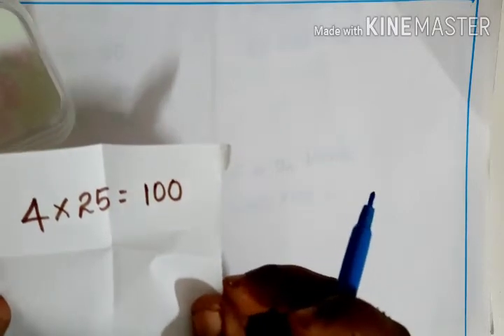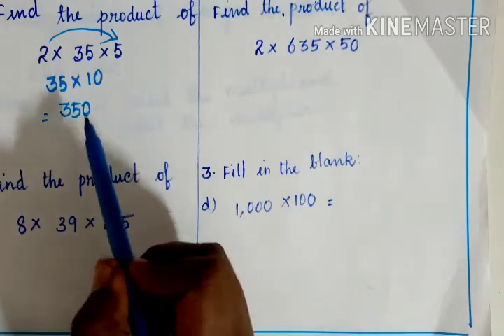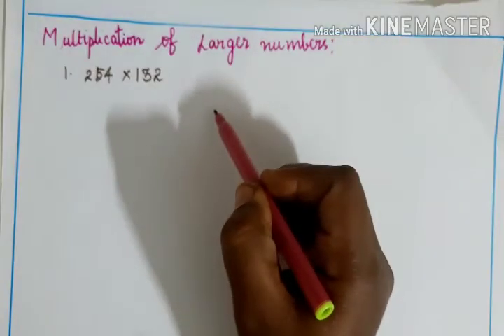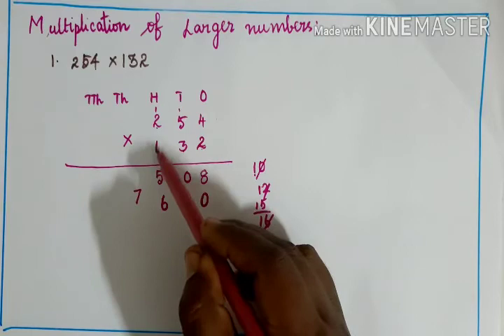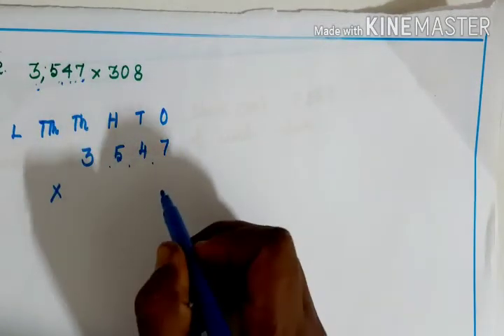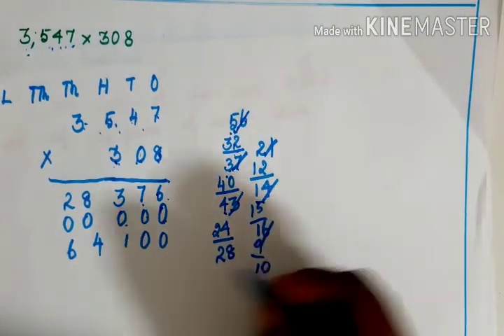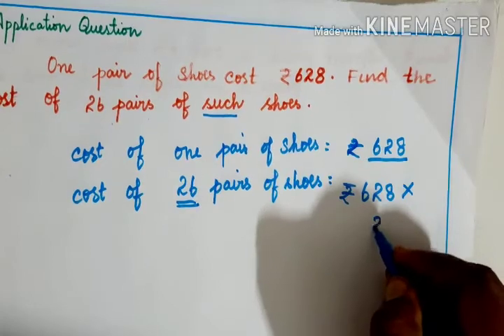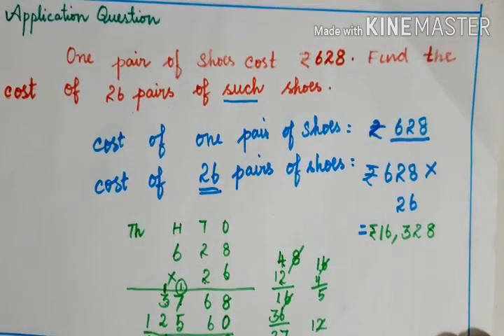Class 4 maths